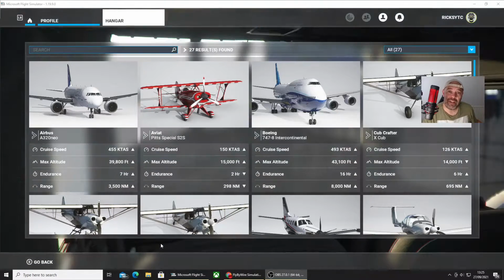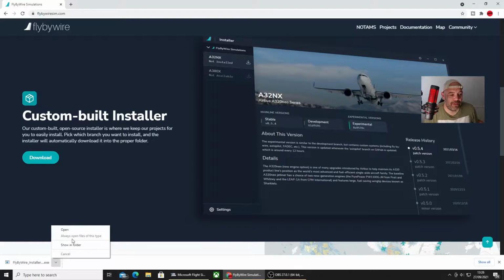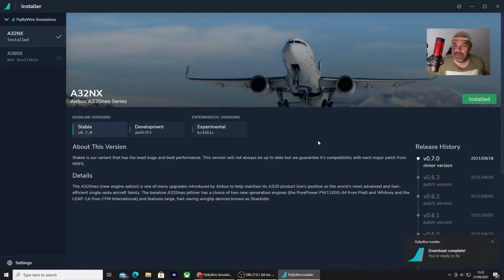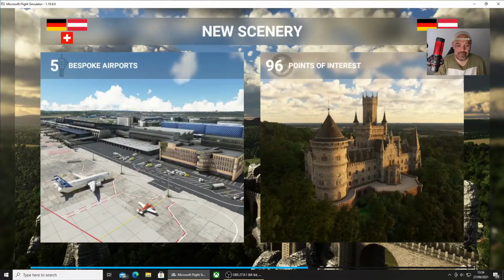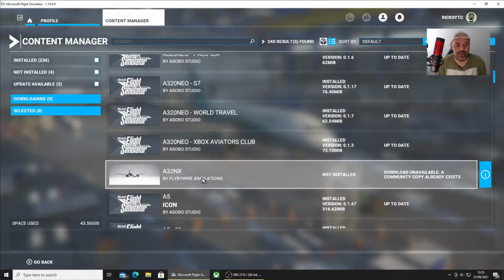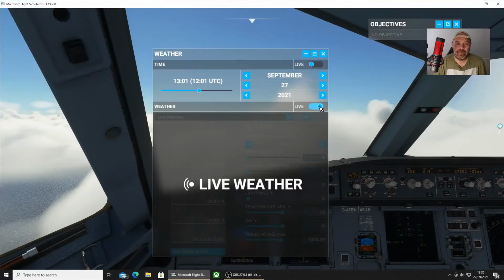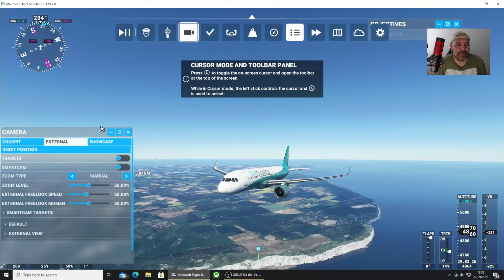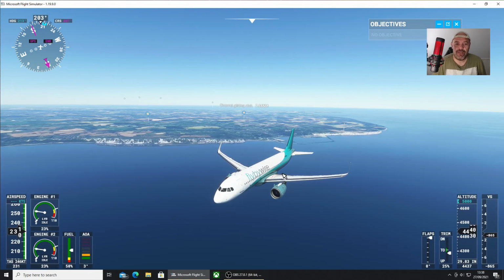Microsoft Flight Simulator | How To Download The FlyByWire a320 NX After Sim Update 6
Microsoft Flight Simulator | How To Download The FlyByWire a320 NX After Sim Update 6. Super quick video to show you where to get the the FBW after sim update 6.